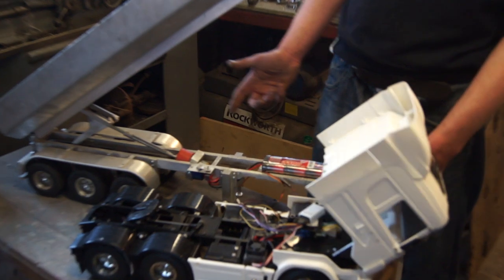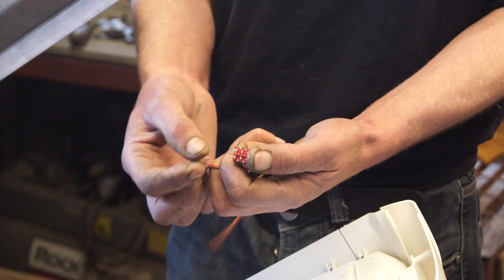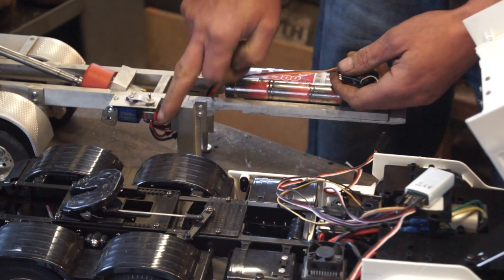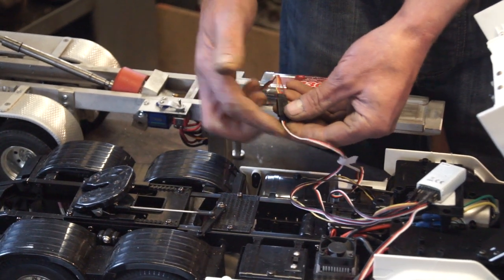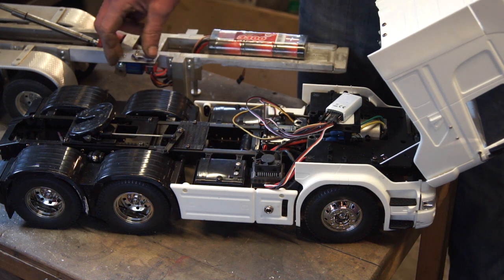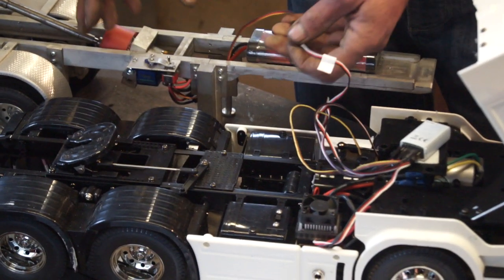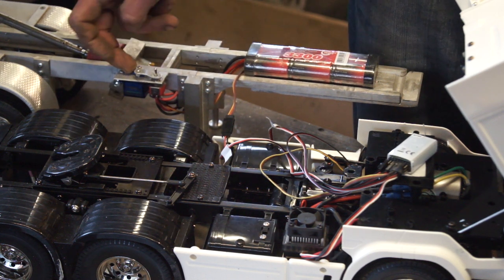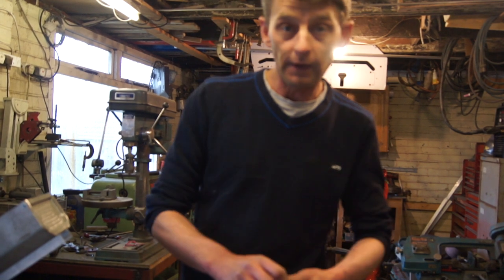Tamiya Wedico Tipper Mechanism controls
how to setup the electrics for tipper mechanism,or other motors on tamiya rc trucks trailers ,speed controlers and servoe switch,please be patient i am still new to this any advice is most welcome ,,,,